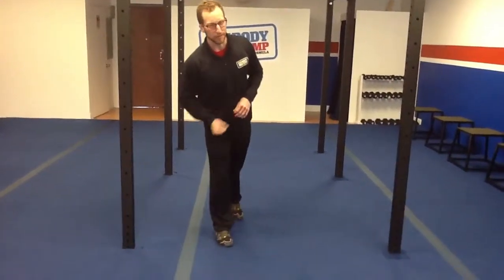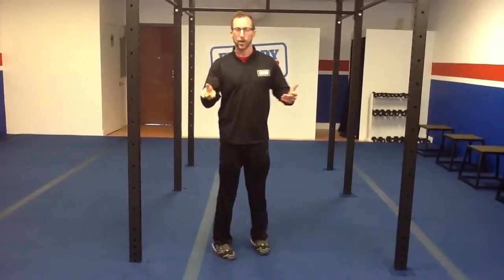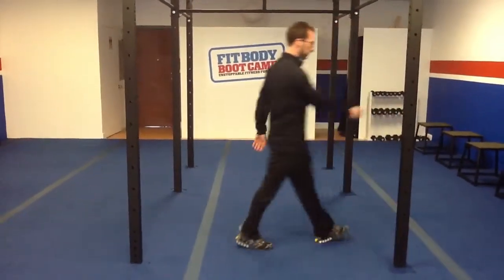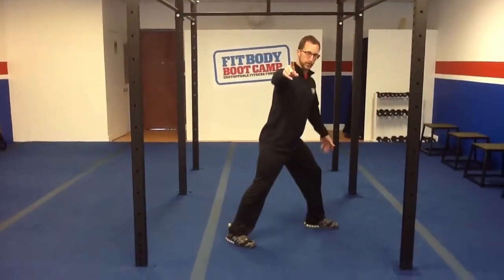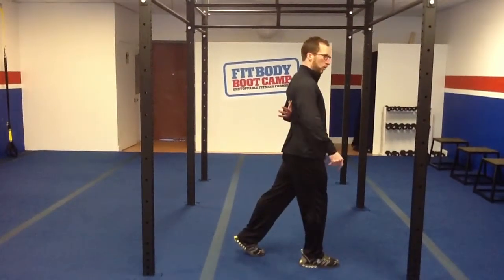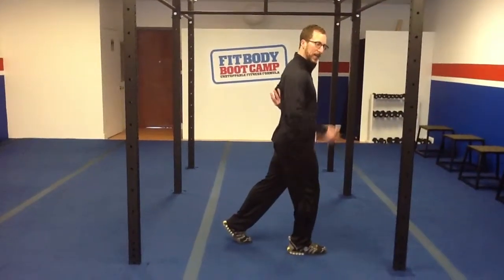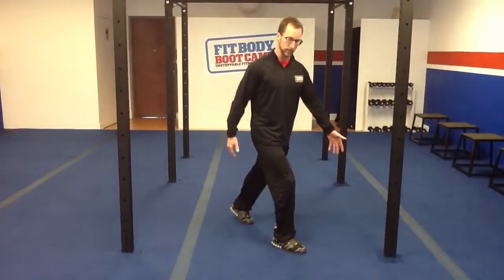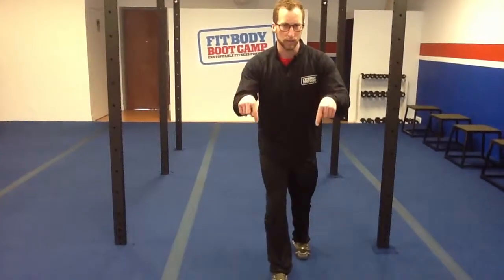The Science Behind Walking and Opposite Arm/Leg Exercises. Fit Body Boot Camp Dublin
The science behind our walking posture